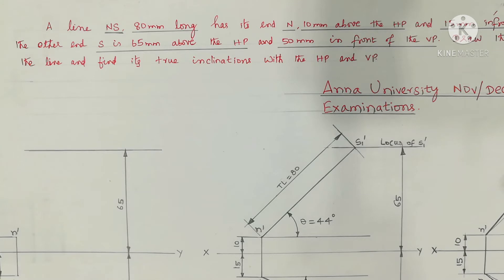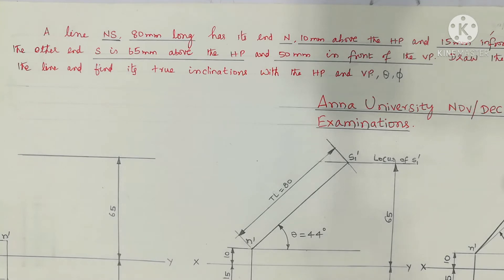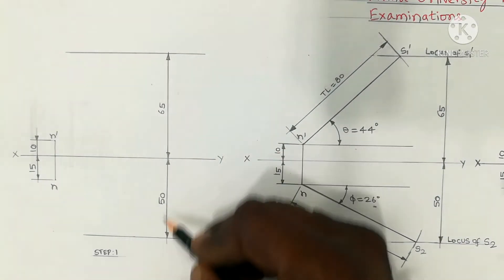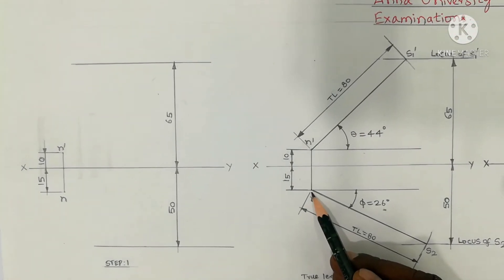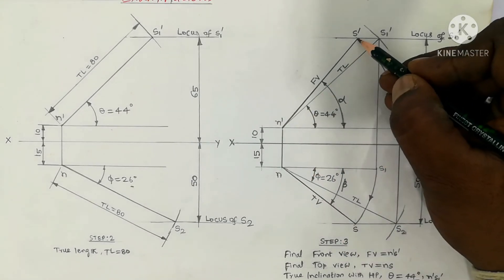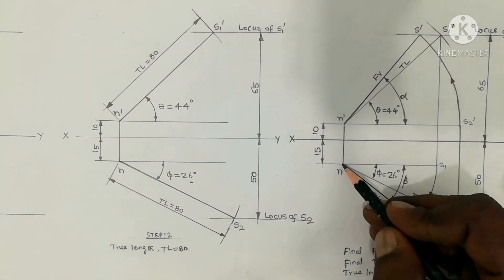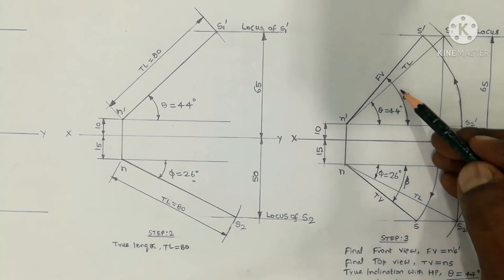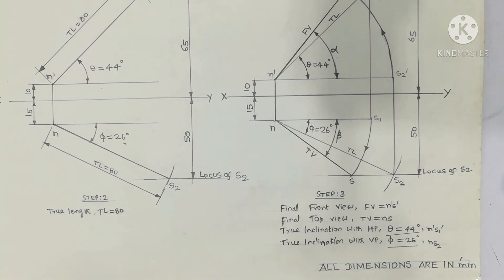TYPE 2 projection of Lines drawn on sheet On Engineering Graphics subject is Explained in Tamil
Projection Of Straight Line Inclined to Both HP and VP, Drawn on Sheet,
is Explained in Tamil On Engineering Graphics Subject.